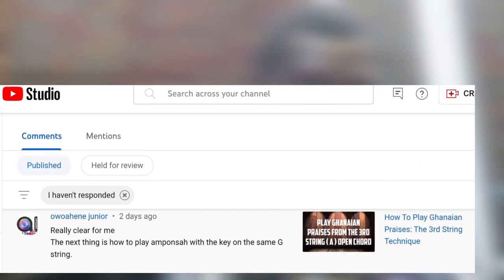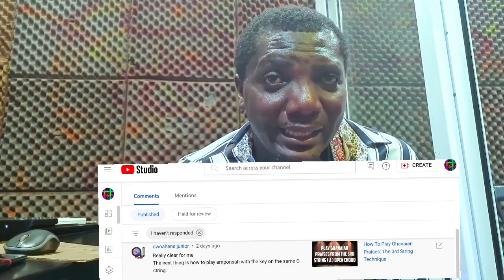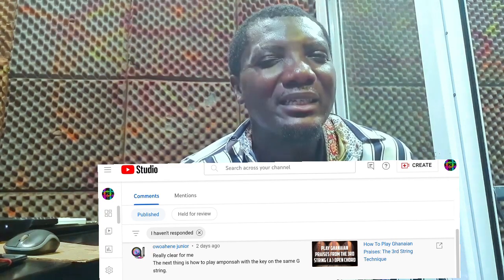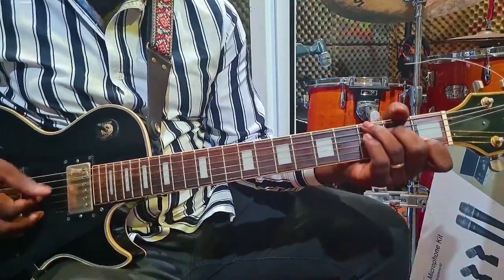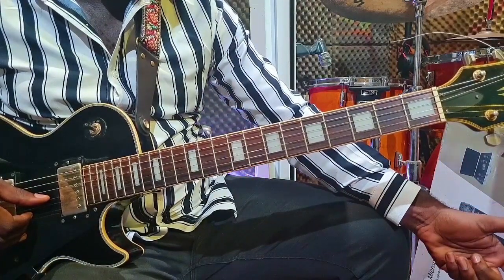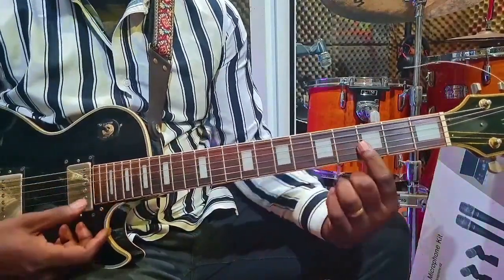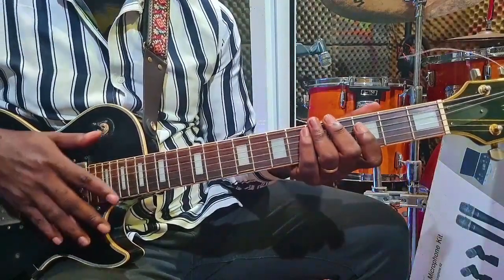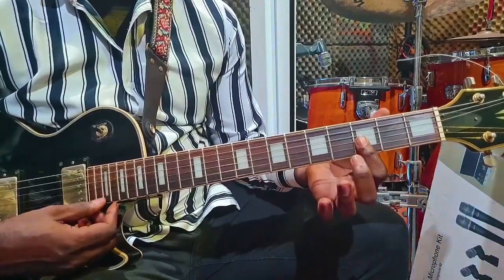Play Yaa Amponsah Highlife Rhythm Guitar On The 3rd String - Bb maj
Hi World my name is Robo,  a music instructor on sawnd factory studio channel. We help with music lessons on instrumensts such a s guitar,piano,drums,etc.. we also give tutorials on studio music production for beginners and advanced producers.
Our music theory class also helps musians with weak music theory  background pick up easily and effectively.